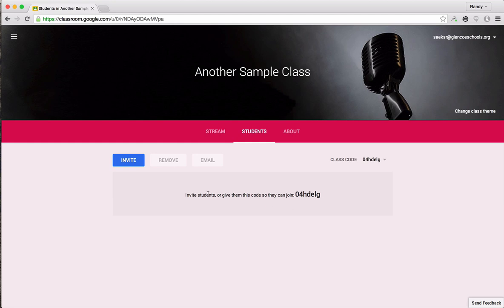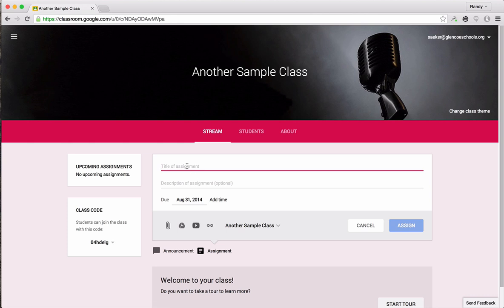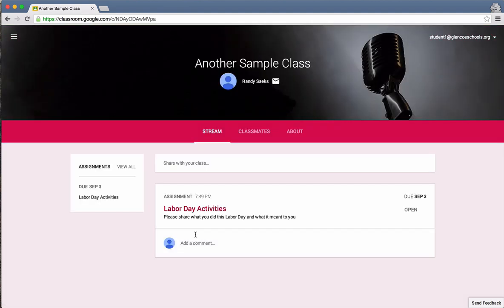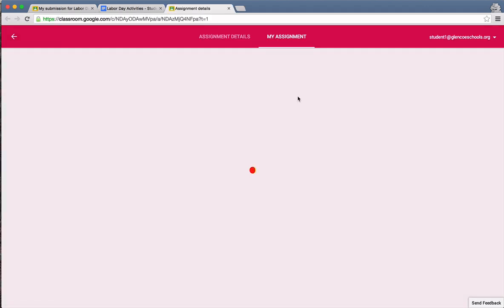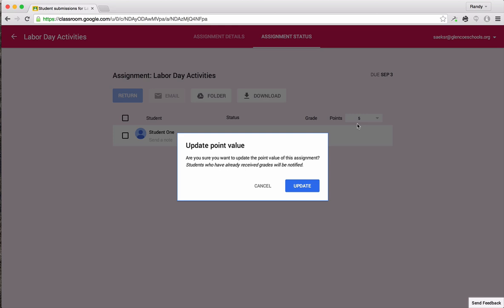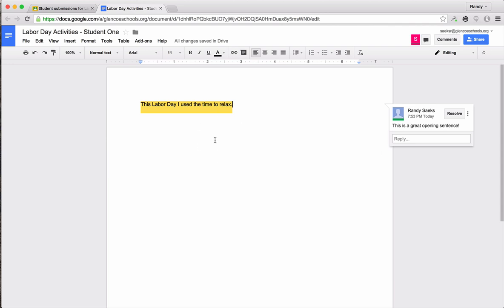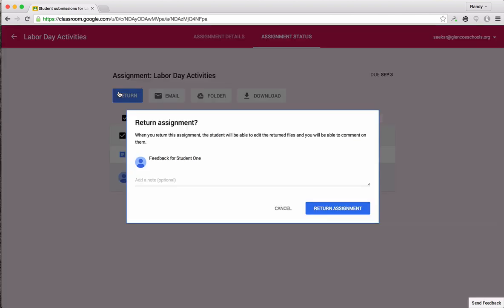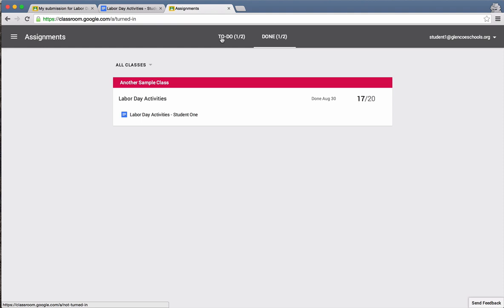Inviting students and grading assignments with Google Classroom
This video shows how the invite feature of Google Classroom works as well as showing the grading capability